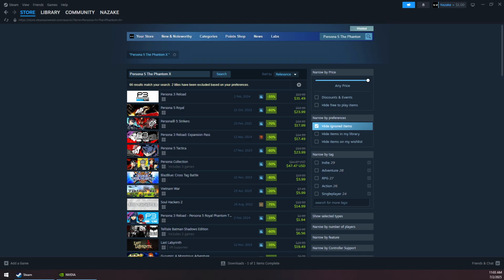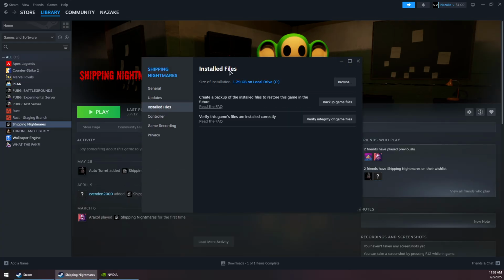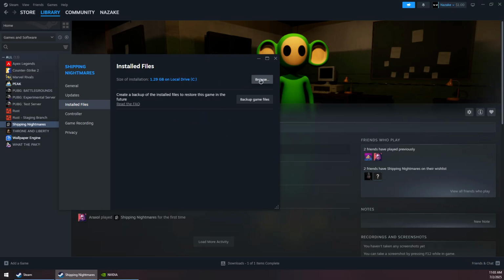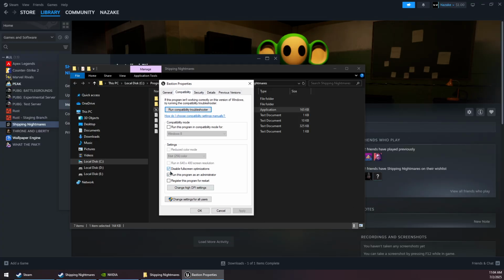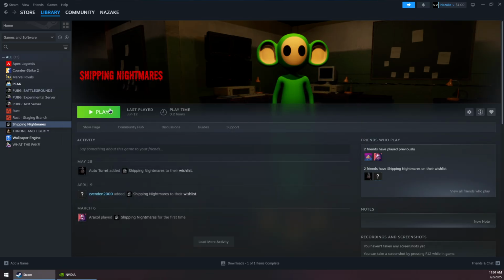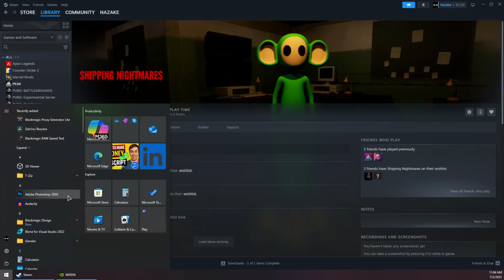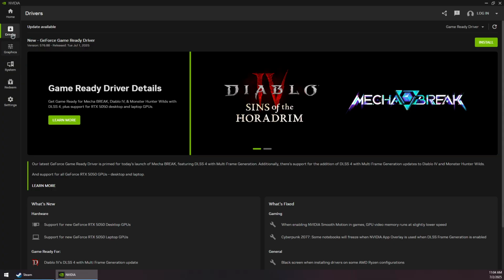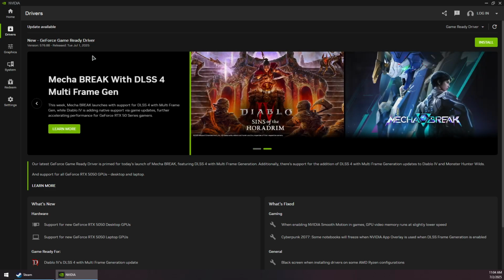How To Fix Persona 5 The Phantom X Crashing On Steam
Struggling with Persona 5 The Phantom X crashing on Steam? This step-by-step guide covers the best fixes to resolve crashes, freezes, and performance issues. Learn how to update drivers, verify game files, tweak settings, and more to get back into the game smoothly!